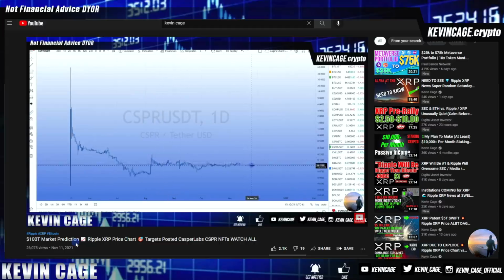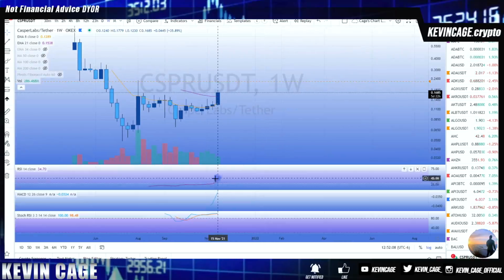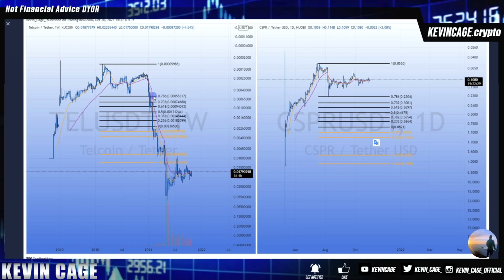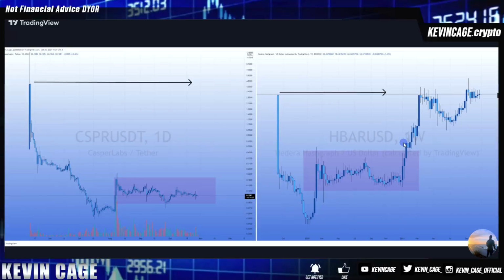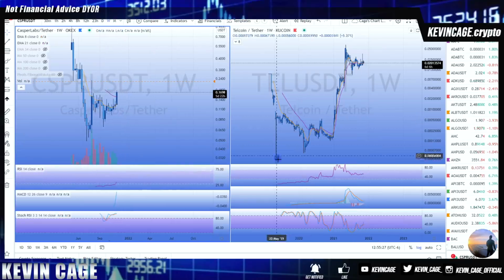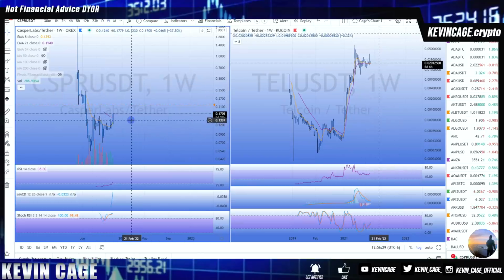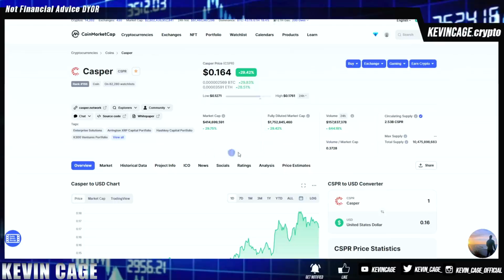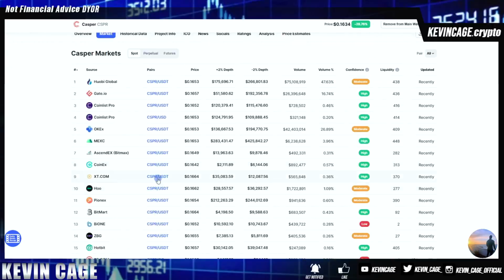Casper Labs CSPR Price Chart IS WAKING UP Ethereum 3.0 A BIG YEAR IS COMING 2022